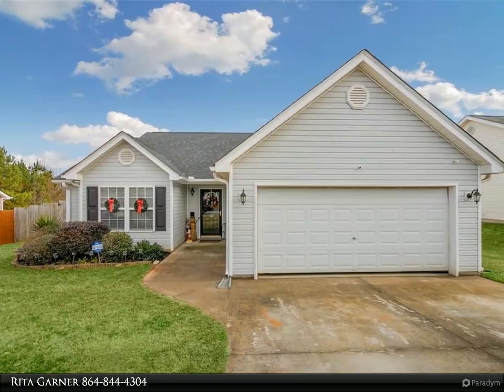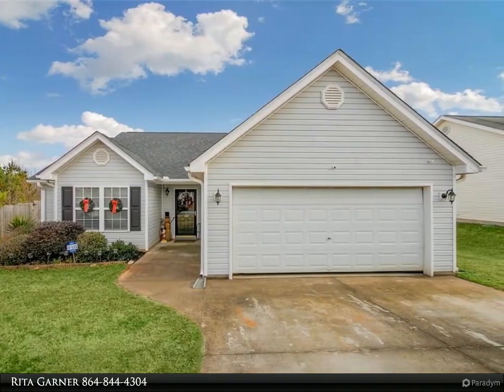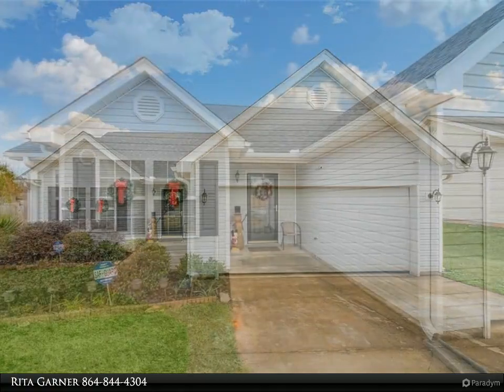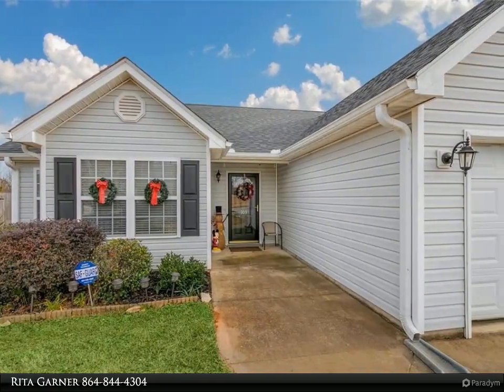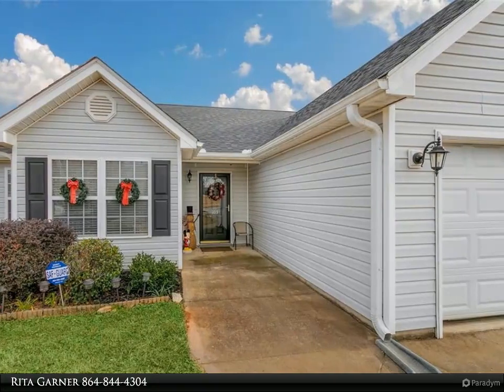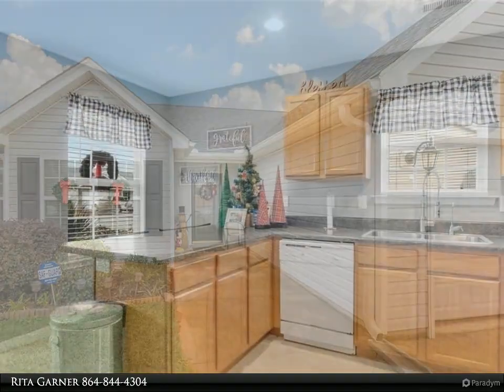103 Palm Branch Way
Spacious three bedroom two bath home in well established neighborhood. This home features LVP flooring in the living area and a main level bonus room /office. You will love the roomy kitchen with a large walk-in pantry. The master suite offers a large walk-in closet in the master bedroom and the master bath has a walk-in shower and a separate tub. Gas heat. New roof in 2020. New HVAC in 2021. There is plenty of room for both indoor and outdoor activities. Convenient location. TL Hanna High School. Don't miss your chance to see this home.

2 full bath

Rita Garner
Keller Williams